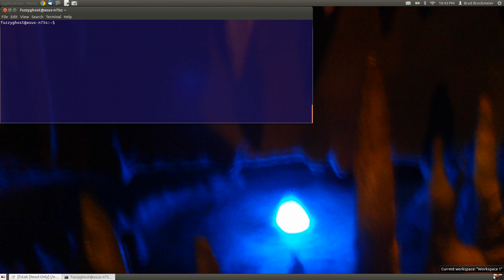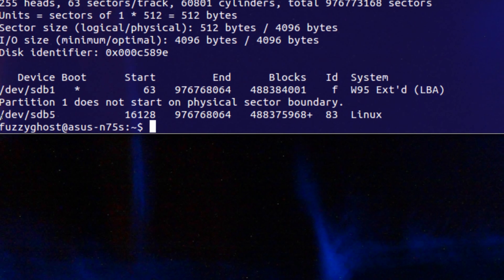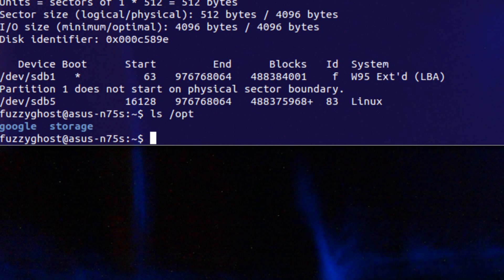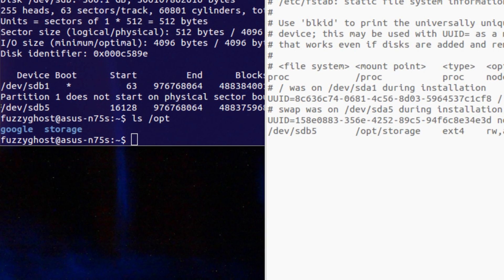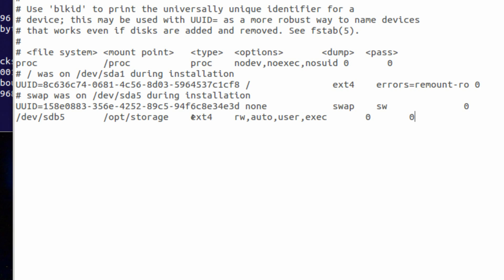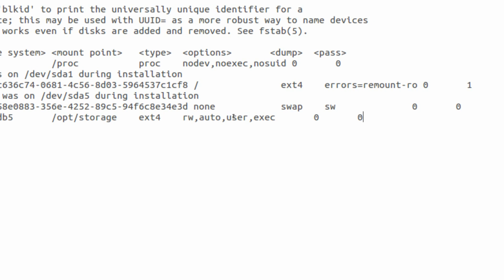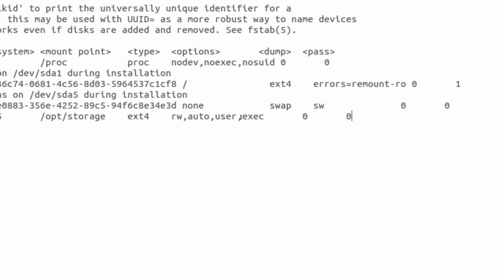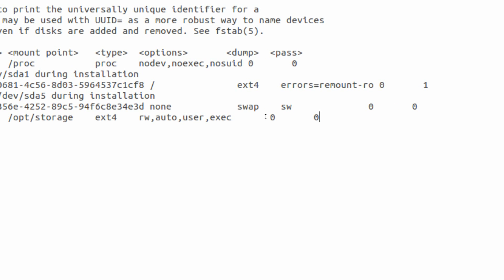How to Auto-Mount a Volume by editing FSTAB (File Systems Table) in Linux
Here I show you how to mount a volume automatically each time you login.  You will need root permissions to do so, but it is fairly simple.

First, locate where the drive is listed in your system by issuing:

(Be careful with the fdisk command, improper use can wipe entire partitions).

Then you need to select a mount point.  It can be any directory you want, but it needs to be empty.  If it is not, you will not be able to get the previously placed files until you unmount the volume.

Finally, editing the File System Table:

sudo gedit /etc/fstab
(Of course, you can use other editors, such as nano, vi, emacs, kate, etc).

You then need to write in the changes, using the locating given by fdisk, the previously selected mount point, the file system type (ext4, ntfs, reiserfs, etc.), options (rw, user, exec, auto, etc.), and optionally Dump & FSCK bits.

Upon reboot (or issuing a mnt command in the terminal) your drive will be mounted.